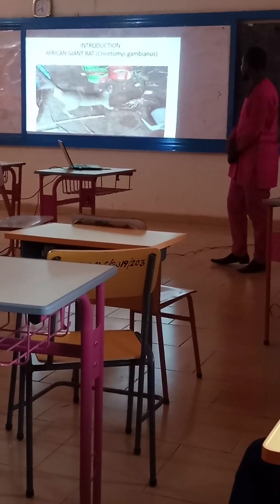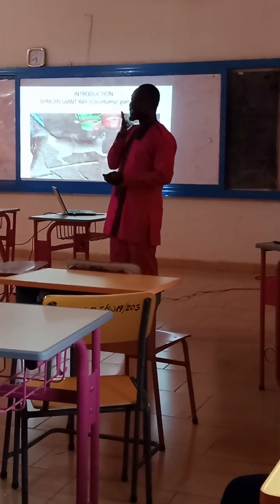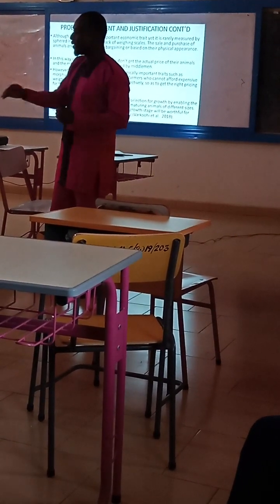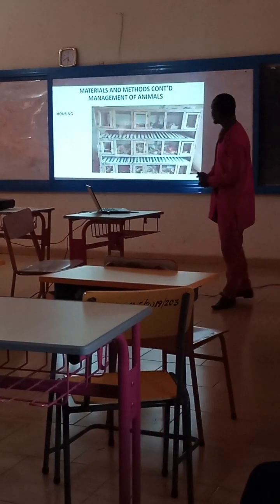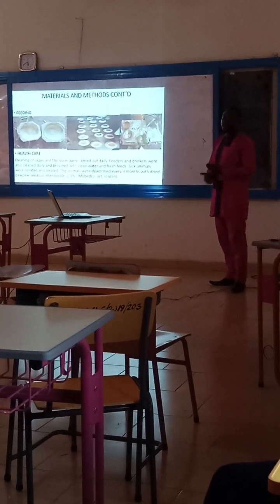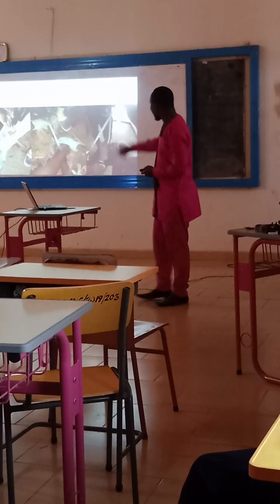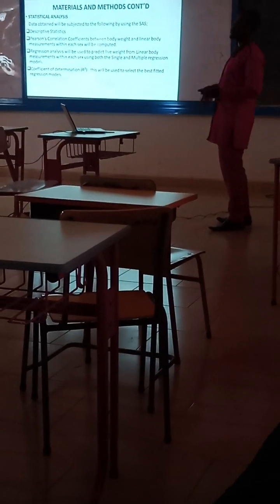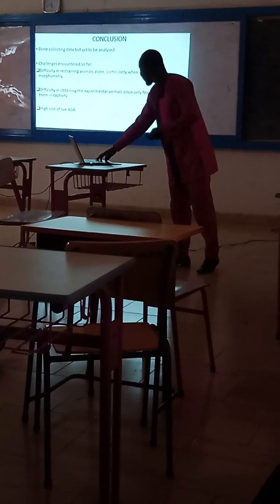Presentation on the relationship between bodyweight and morphometrics in the African giant rat..